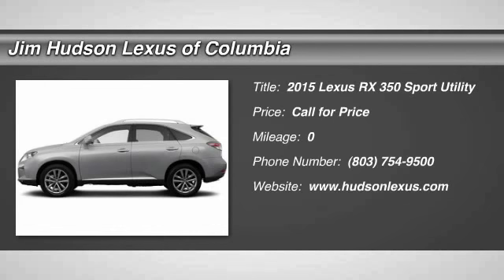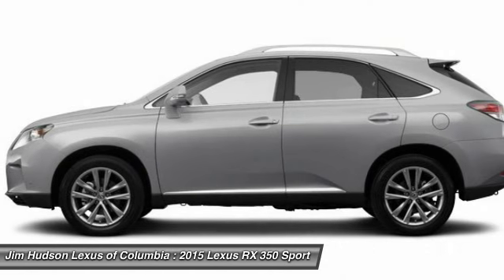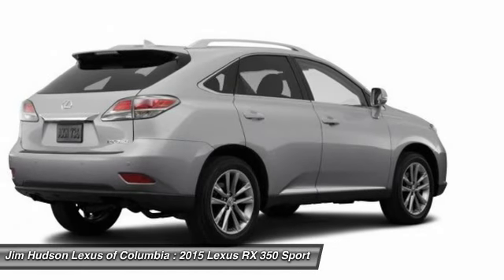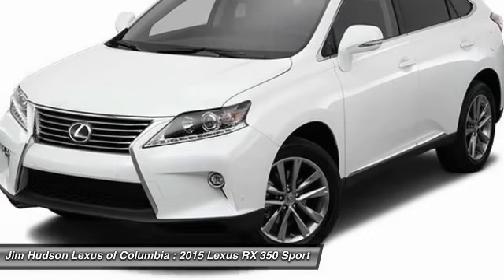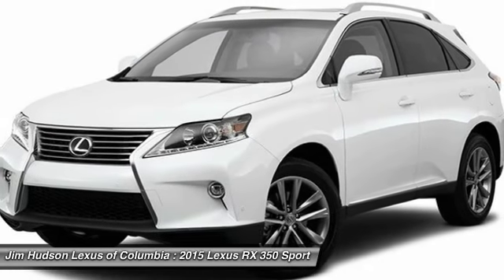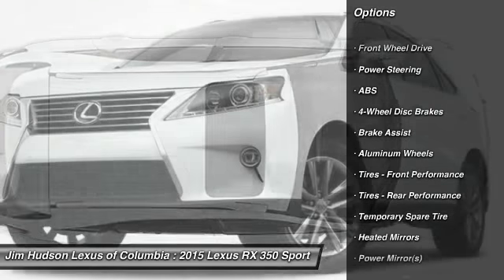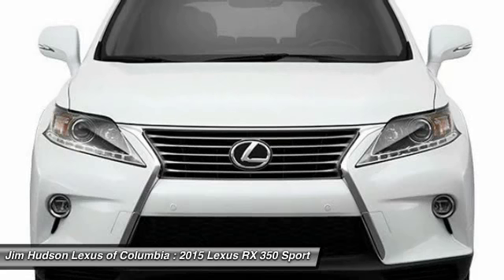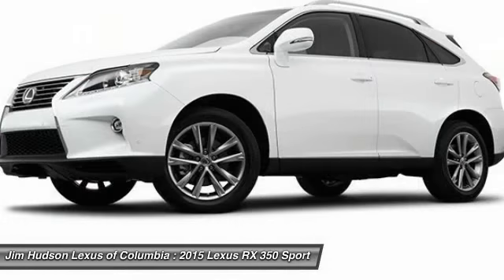2015 Lexus RX 350 Columbia SC 23025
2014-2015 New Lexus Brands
2015 Lexus RX 350